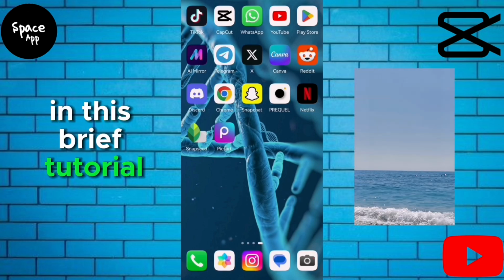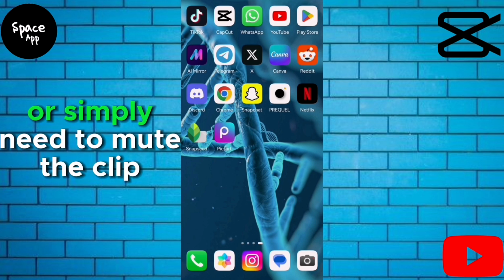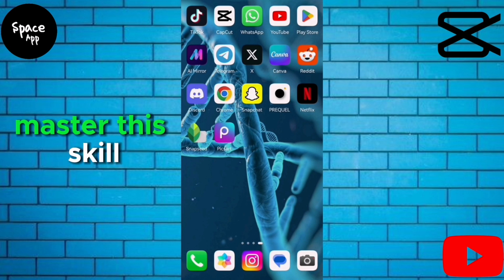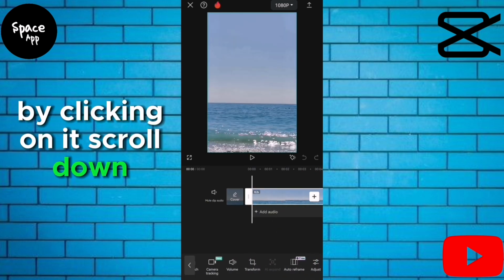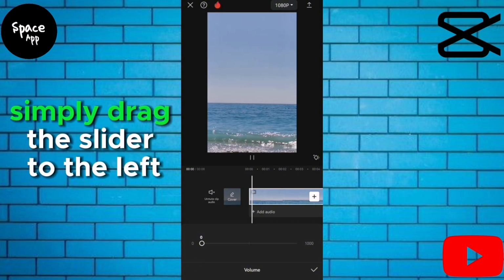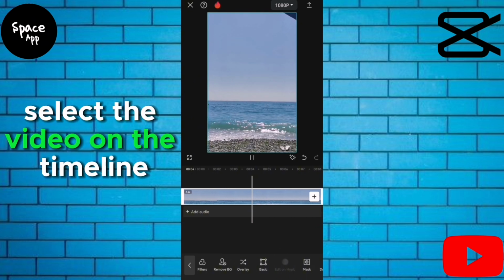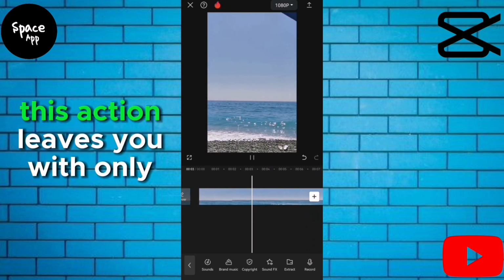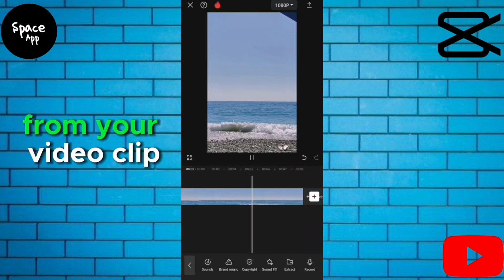How To Remove Music in Capcut | Full Guide 2024